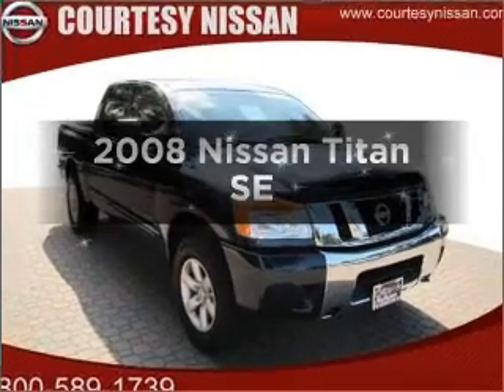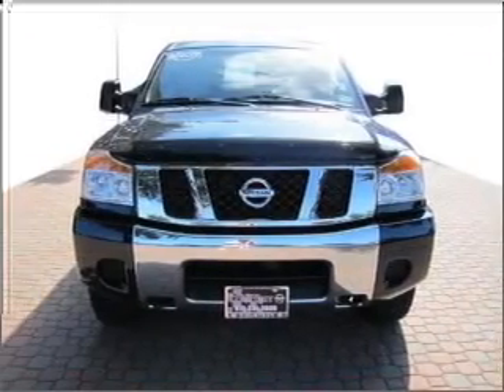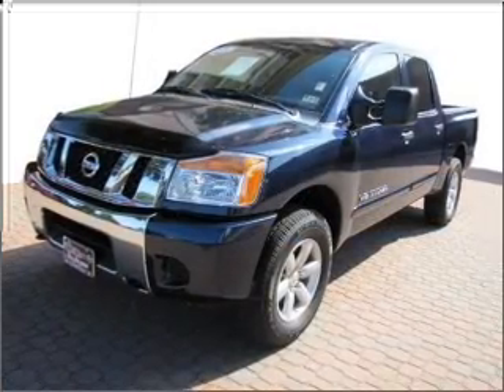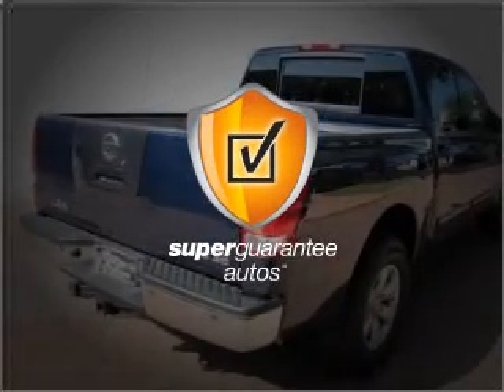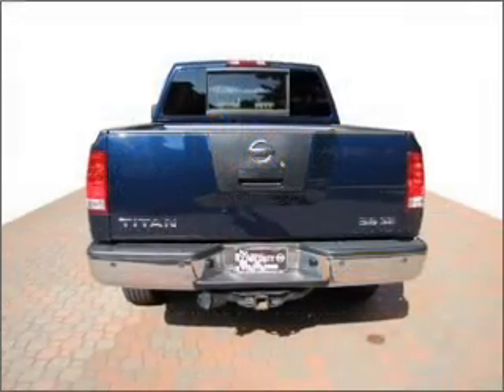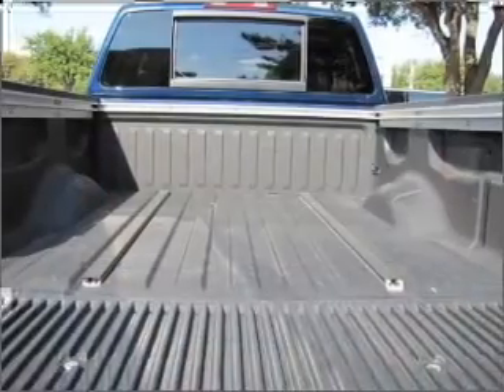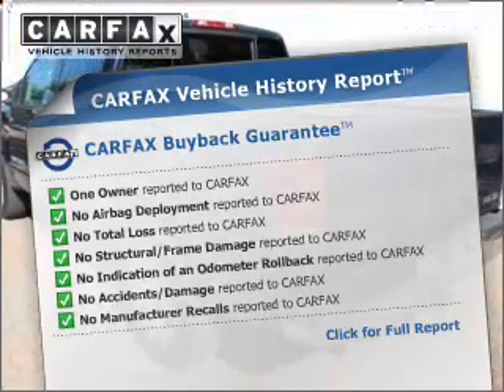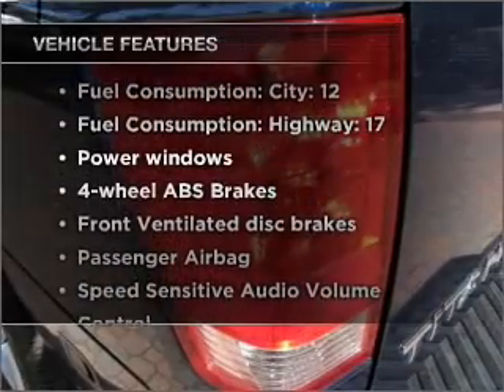2008 Nissan Titan - Richardson TX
Year: 2008
Make: Nissan
Model: Titan
Trim: SE
Engine: 5.6 liter 8 cylinder 32 valve
Transmission: 5-Speed Automatic
Color: Majestic Blue
Mileage: 33478
Address:
1777 North Central Expressway